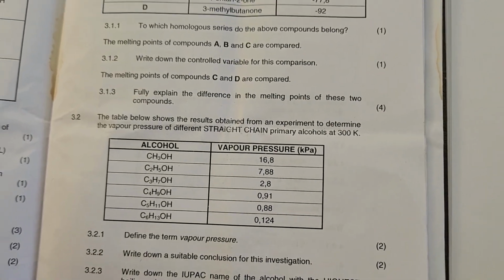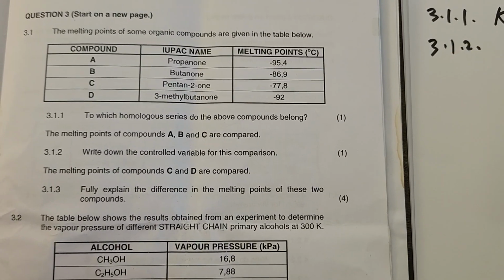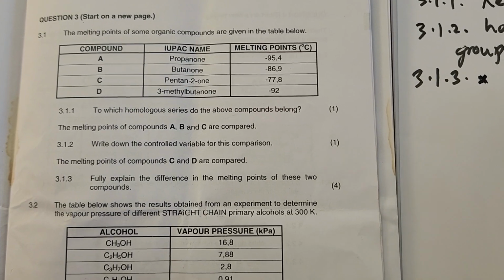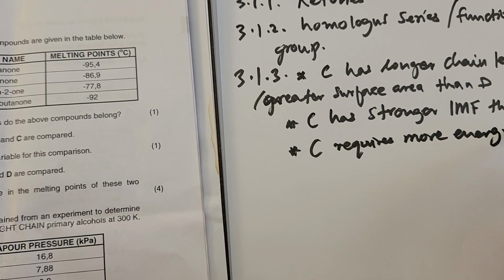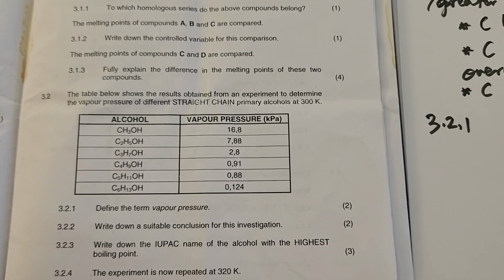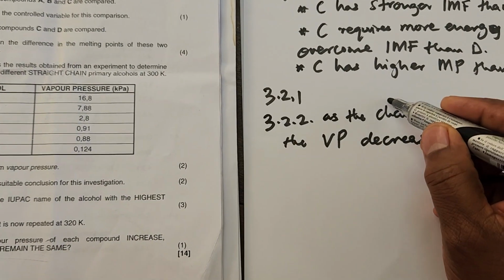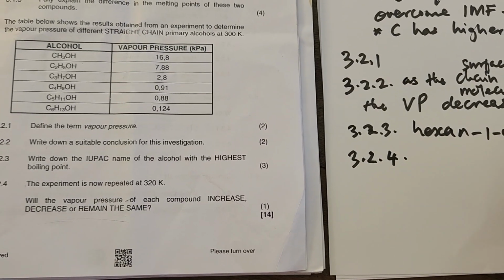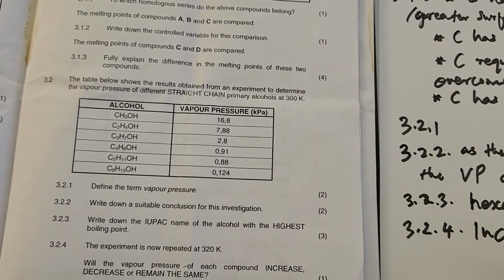Organic Molecules Physical properties Part 3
Exam TIPS on Organic Molecules Physical properties suitable grade 12 learners & teachers in Physical Sciences